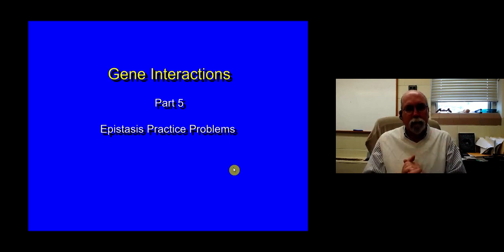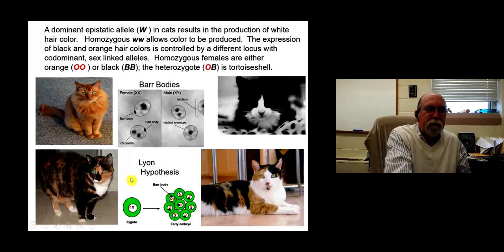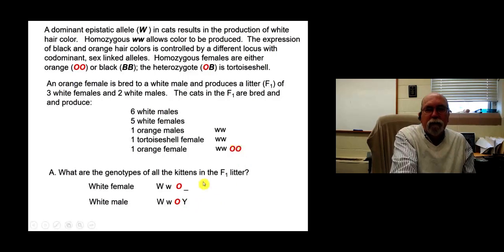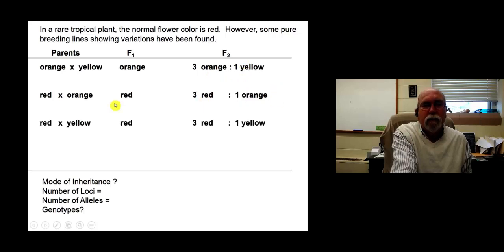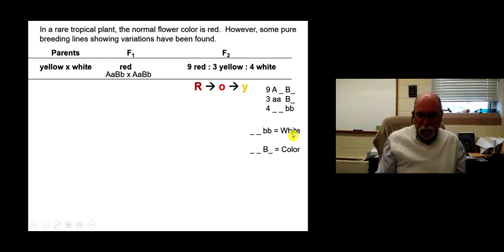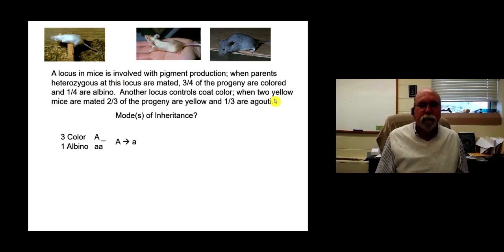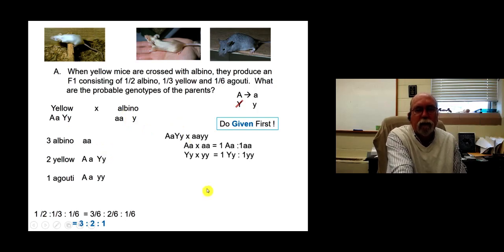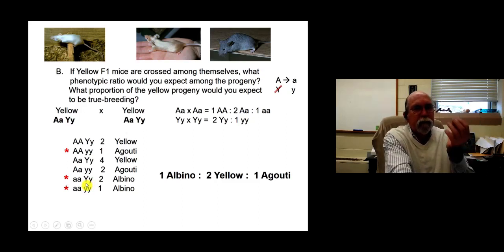GG Epistasis Part 5 Problems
Some more advanced Epistatic word problems. Again, good practice for the Transmission section of the MCAT.
Stop the video and see if you can work out the answer before I explain it.